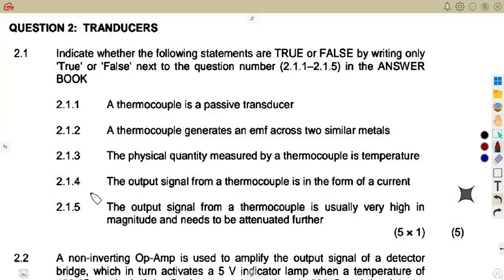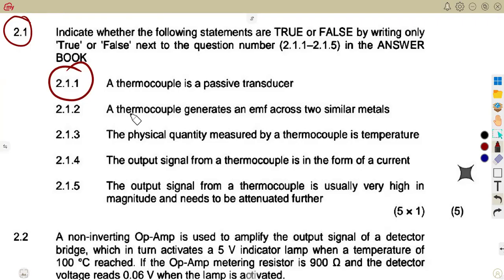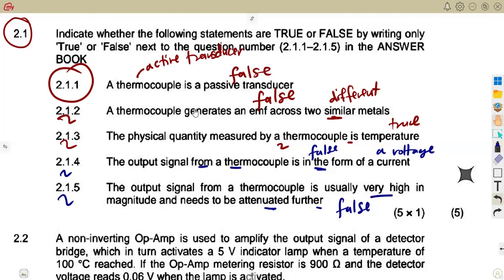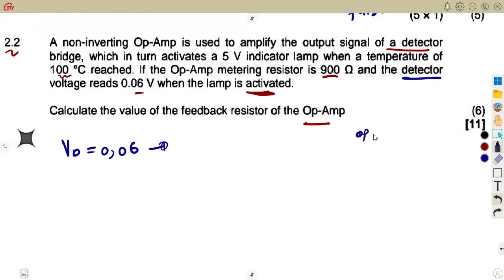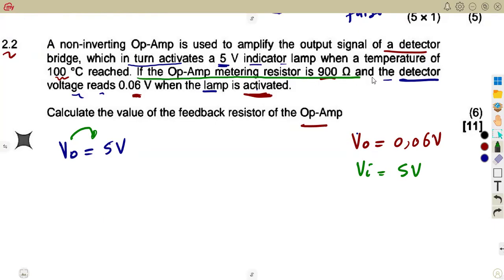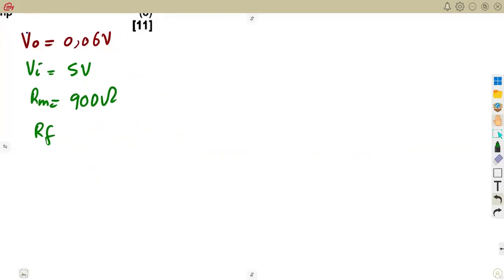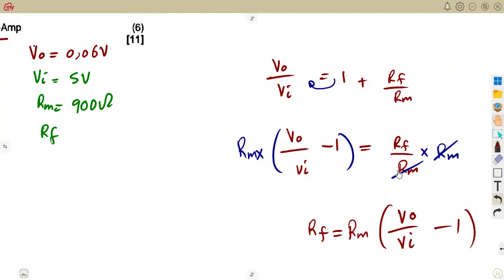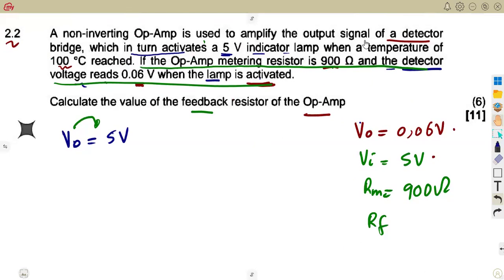Industrial Electronics N6 Transducers August 2023 Exam